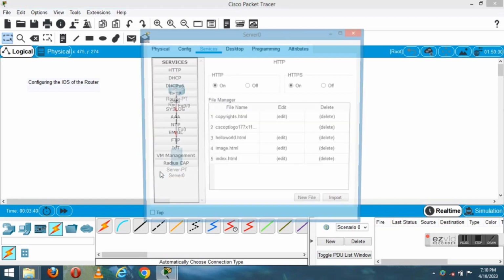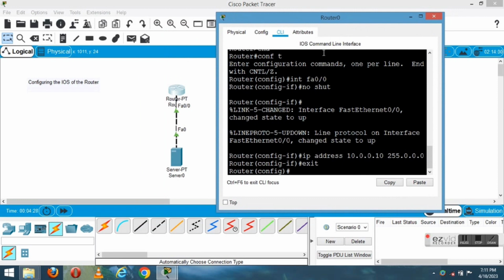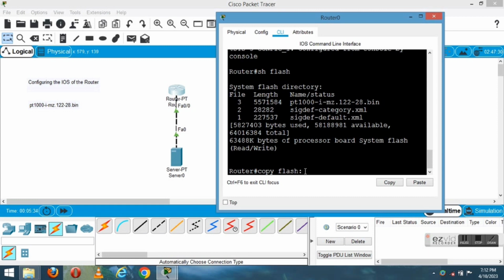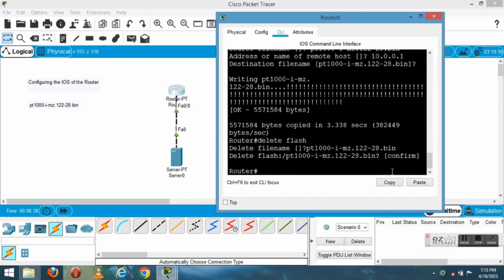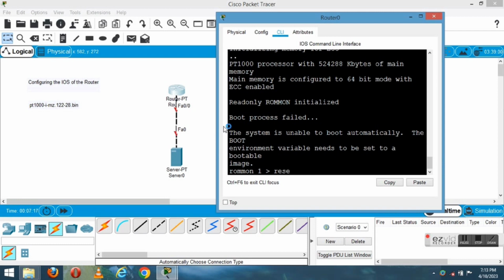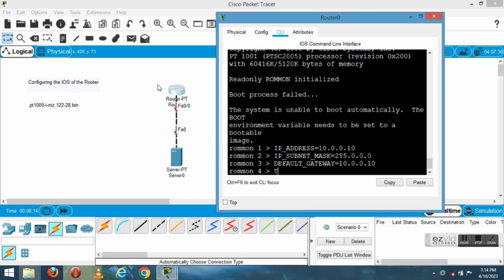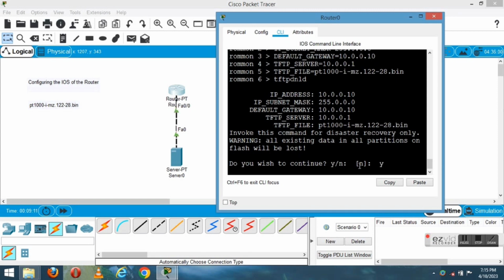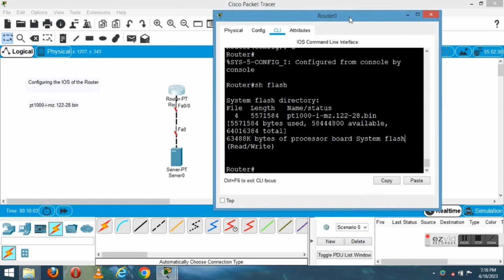Configuring the IOS of the router || TFTF server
Deleting the flash of the router and downloading it again from the TFTP server which has deposited previously by copying the flash to TFTP server.
0:00 intro
2:00 Show flash
4:15 Download
5:52 tftpdnld